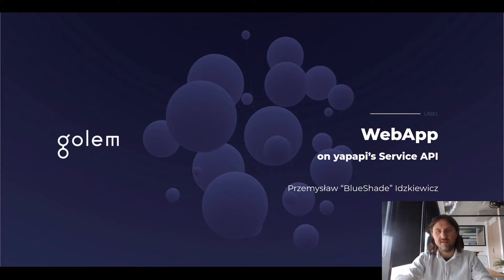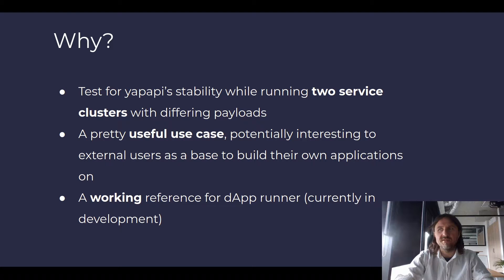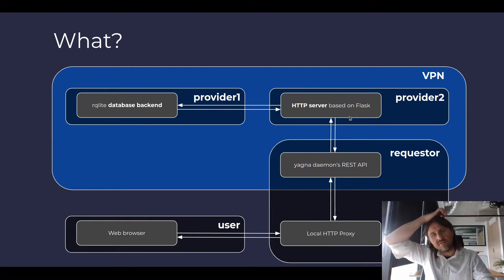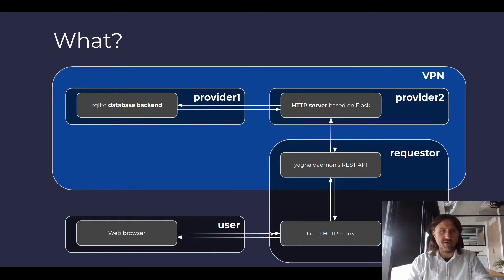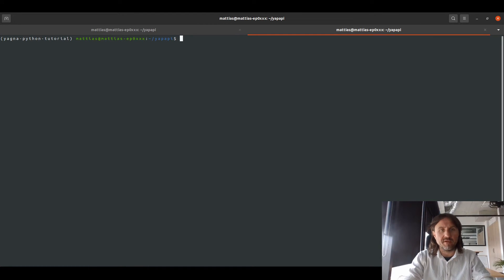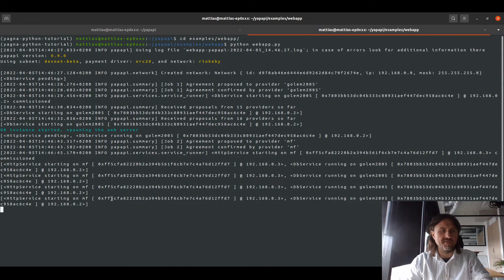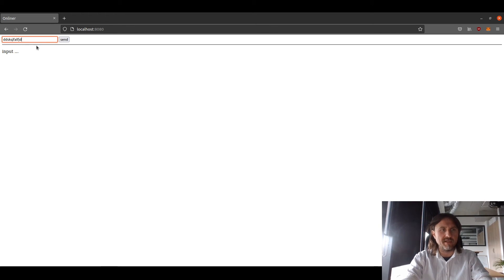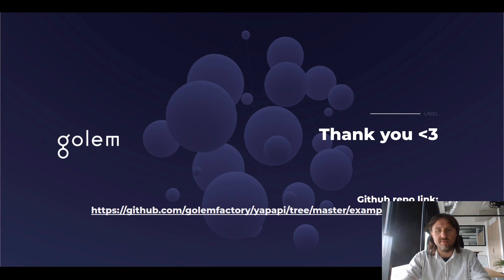Golem Beta V - WebApp on yapapi’s Service API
Przemysław “BlueShade” Idzkiewicz, Senior Software Developer at Golem, presents and demonstrates a web application consisting of an rqlite (based on SQLite) database back-end and Flask https server.

This presentation relates to the Golem Beta V release, which you can read more about in the release blog

Video timestamps -
0:00 WebApp on yapapi's Service API: Why?, What?
3:30 Demonstration of simple WebApp example